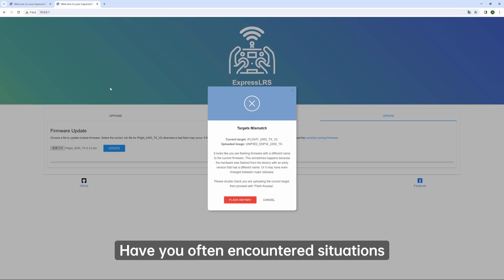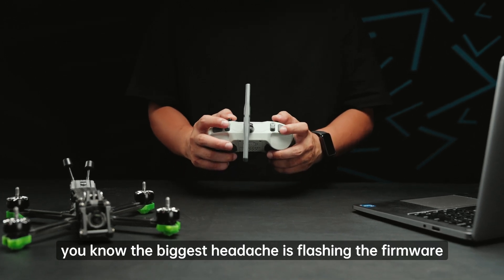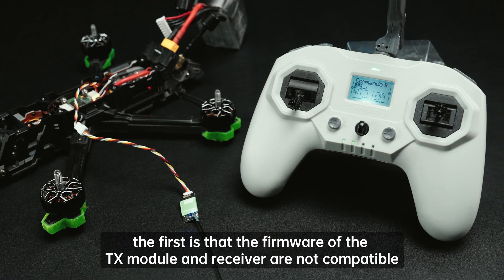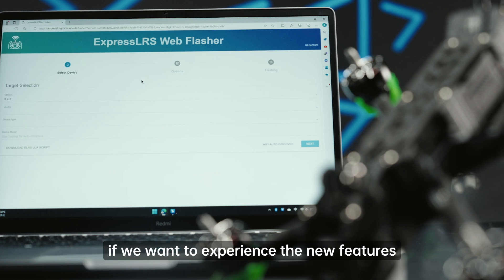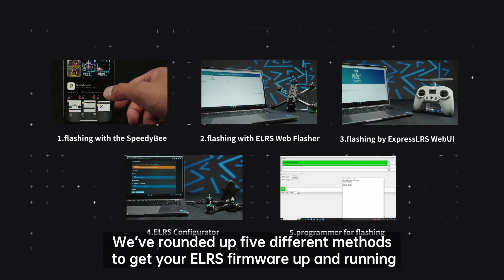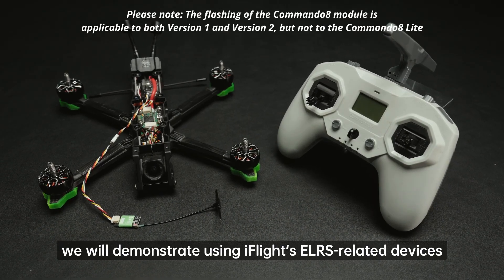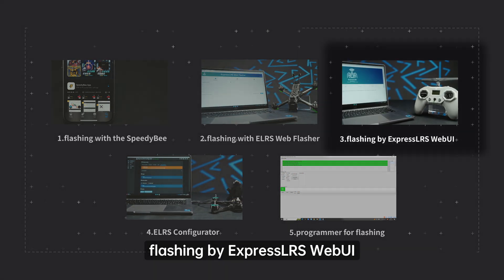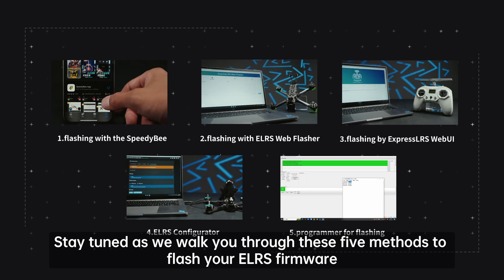ExpressLRS Tutorial | How to Flash ELRS Firmware